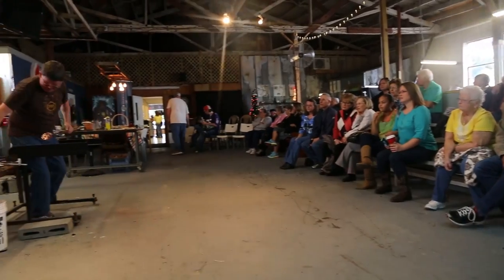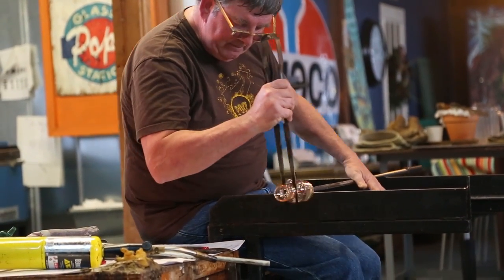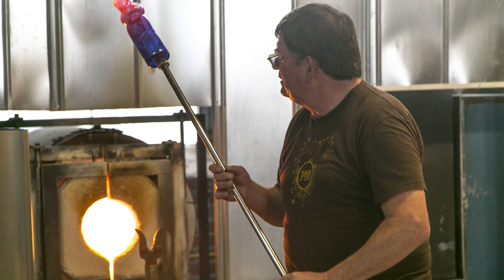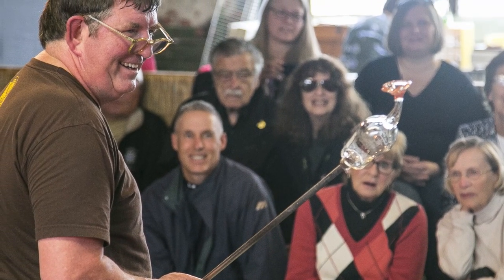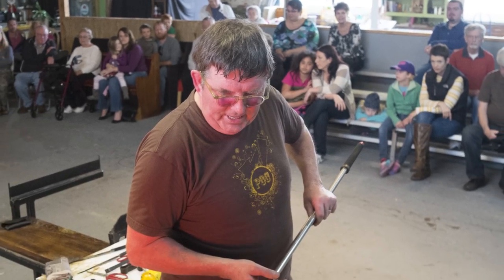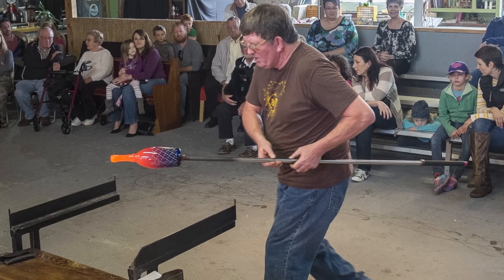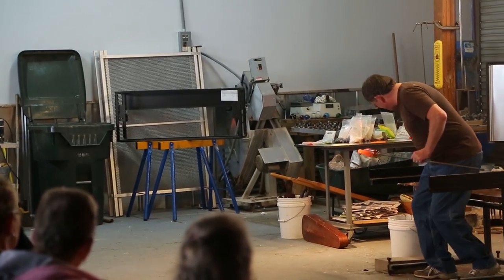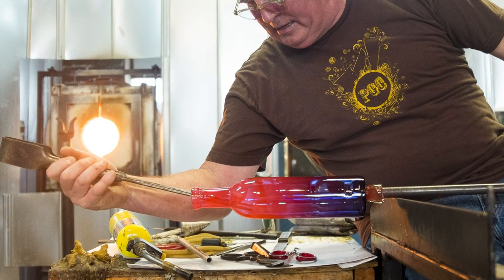Bottle Art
Wayne Fitzgerald, a visiting artist to Conway Glass from Pennsylvania, demonstrates the re-shaping of beer, liquor and soda bottles into glass works of art. Fitzgerald has been visiting the studio in Conway, S.C., to trade techniques and share his art for the last twelve years.